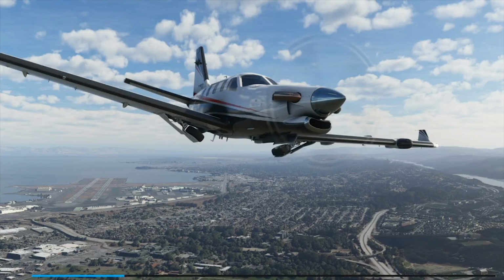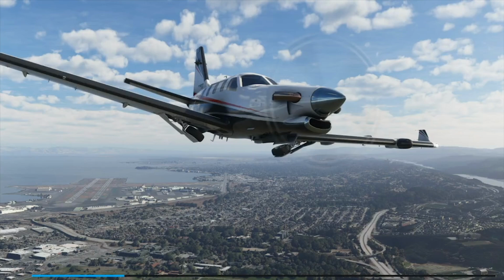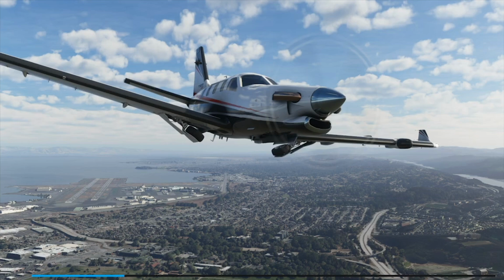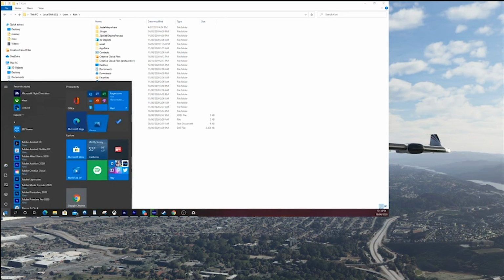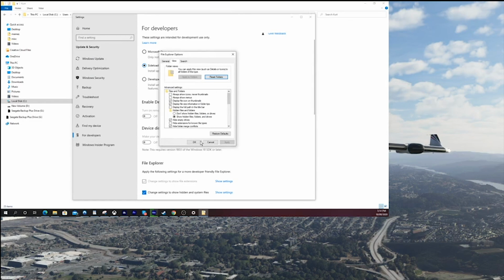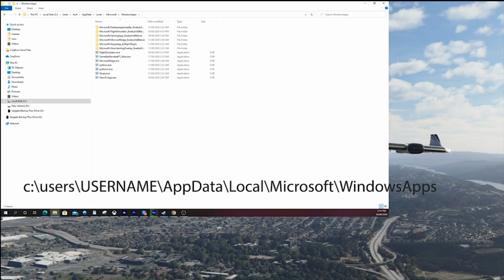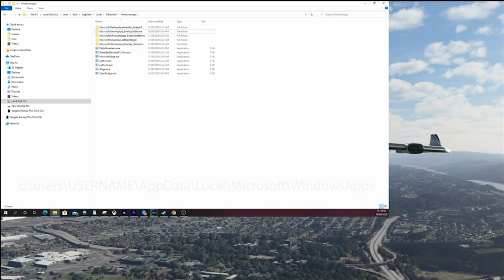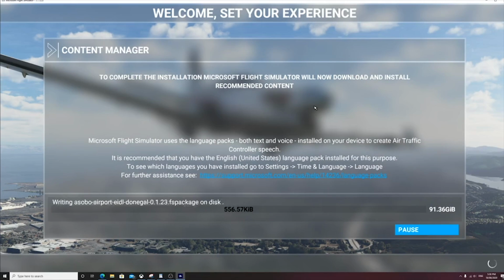Microsoft Flight Simulator 2020 Install Update Fix SOLVED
If your like you have been waiting for this game for a long long time. So you might of been just as disappointed when the new game you had been waiting for wouldnt install on your pc. Here is some quick fixes to get the game working on the PC

1. Unplug any usb xbox controllers or other controllers

2. Open in administrator

3. Delete Flight Simulator Folder from c:\users\USERNAME\AppData\Local\Microsoft\WindowsApps

4. Restart PC and start game as administrator -

IF THAT STILL DOESNT WORK.

5. Make sure you have the most up-to-date version of nivida driver- they released a new one just for this game

6. Make sure you have the most up-to-date version of windows 10

7. Disable your entire Antivirus/firewall for the install

and lastly if your getting the black screen at launch - Uninstall, delete all files of the game, and re-install - This is what got the game actually working for me in the end. Which i will be enjoying now.